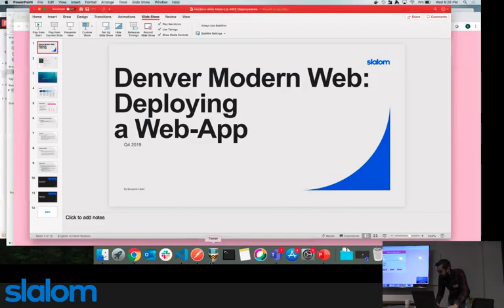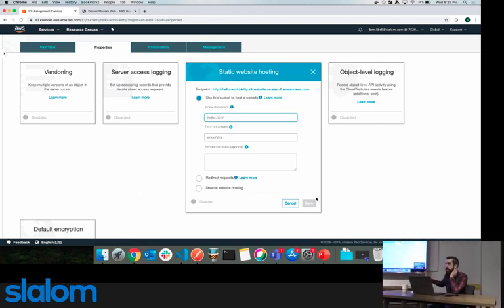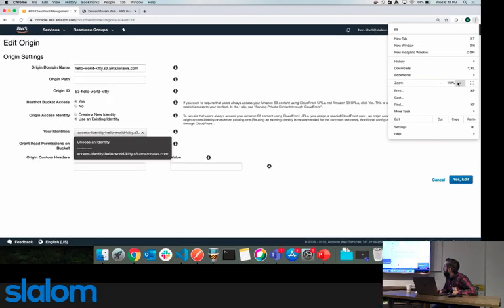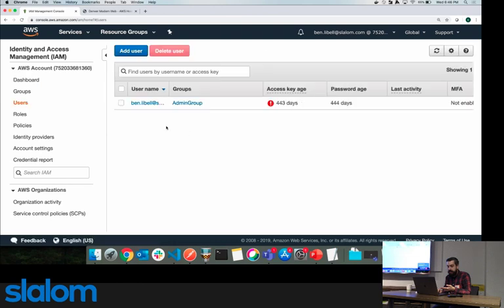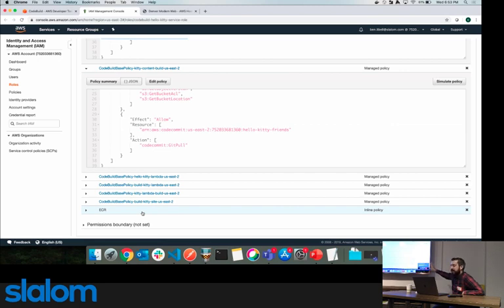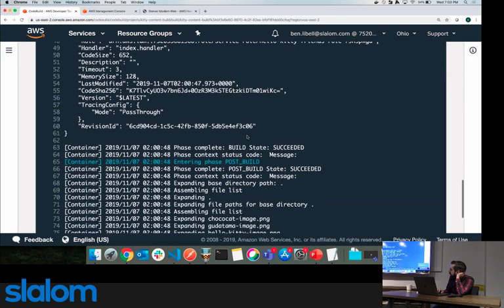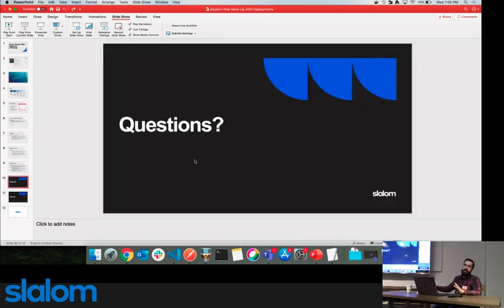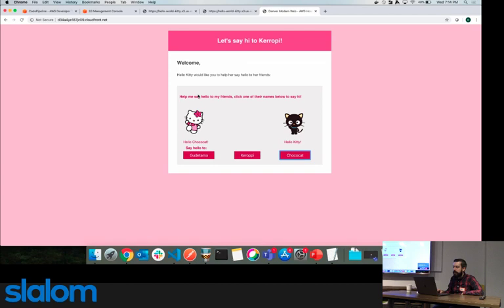Deploy Your Web App on AWS Like a Champ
Deployments can be hard but understanding the infrastructure and options available to you are essential in today's world of cloud computing. Ben Libell, resident AWS expert extraodinaire, will be your guide for an evening of deployment fun and learning. Learn about API Gateway, Elastic Load Balancer, Lamdas, S3 and more and how they can be used to bring your app to the masses.